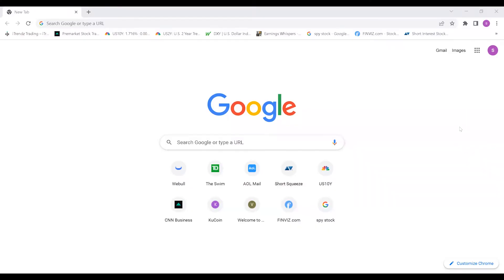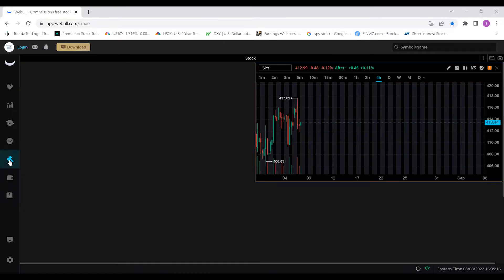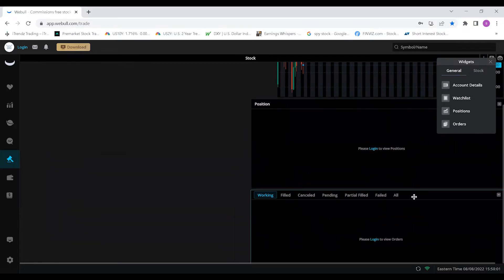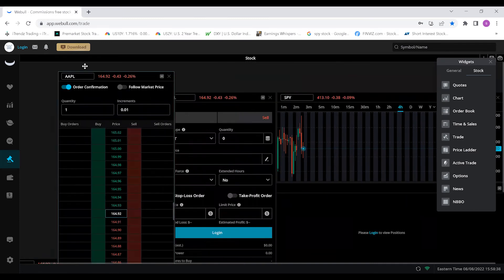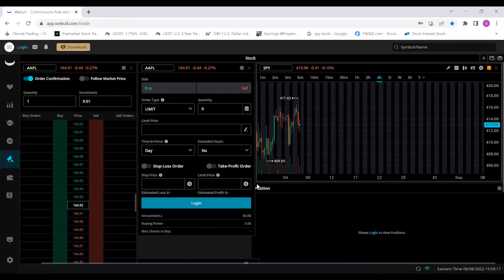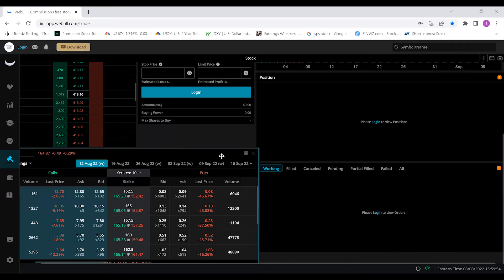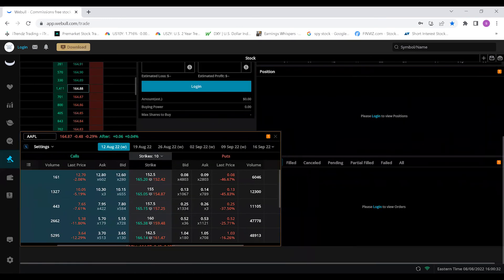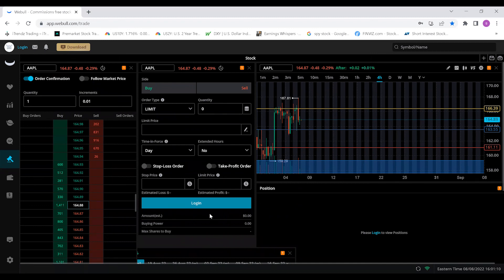How to set up Webull Web Browser in 2022 (Tutorial)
How to set up Webull in your Web Browser in 2022. We have been getting a lot of questions about it recently so we decided to make a video on how to set up your Webull inside of the website browser (not the webull app). Inside of the Web Browser you have more customizability and maneuverability.

Happy trading!

-iTrendz Fam

**TAGS**